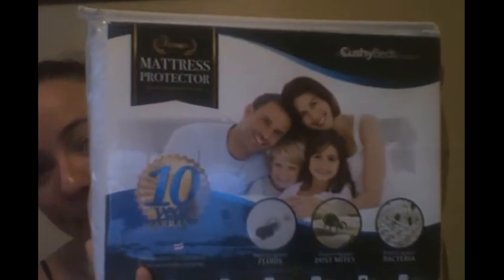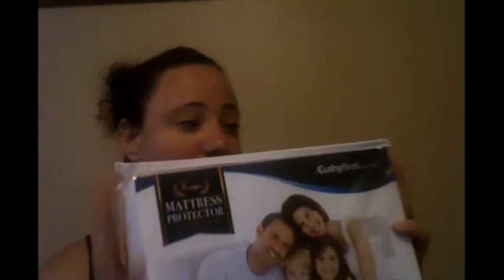Cushy Beds Mattress Protector review